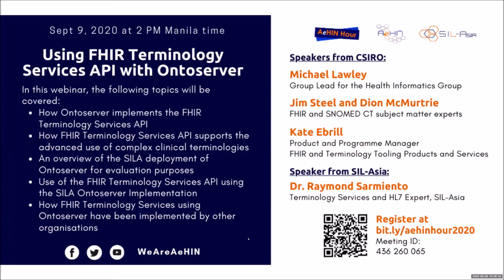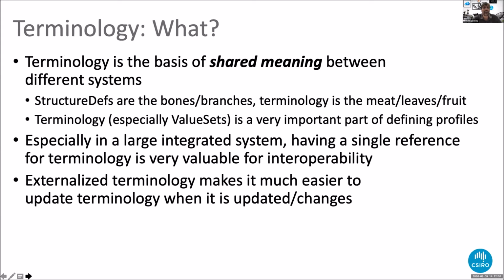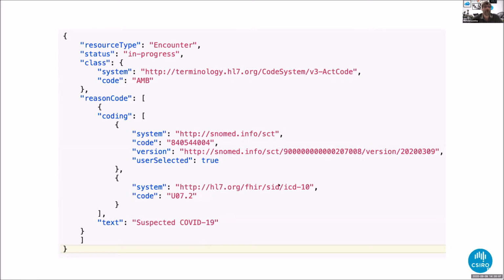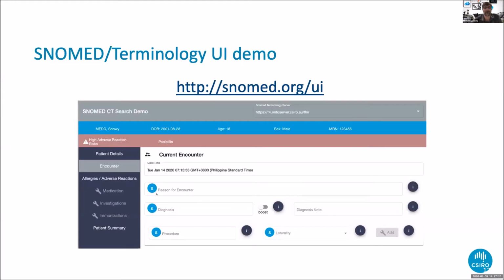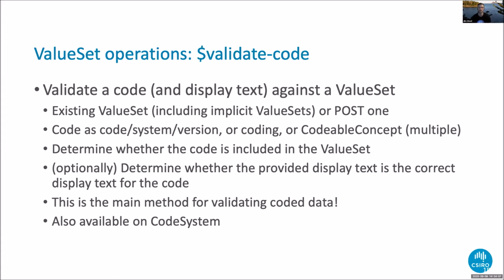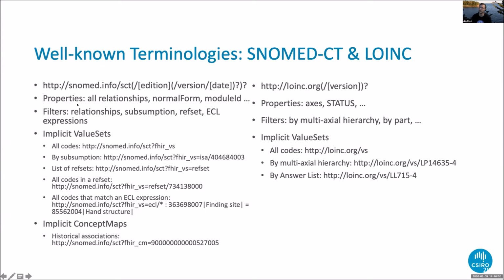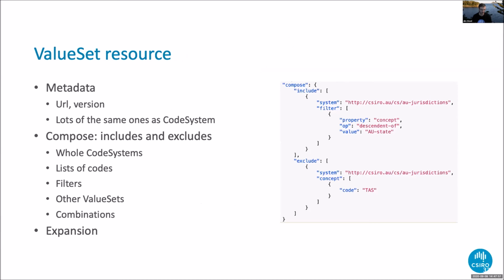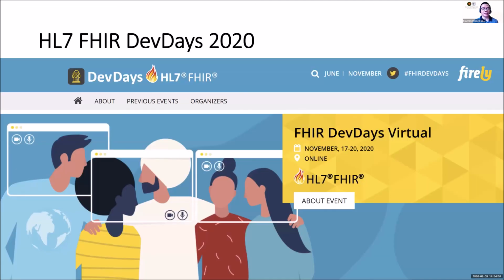AeHIN Hour - Using FHIR Terminology Services API with Ontoserver